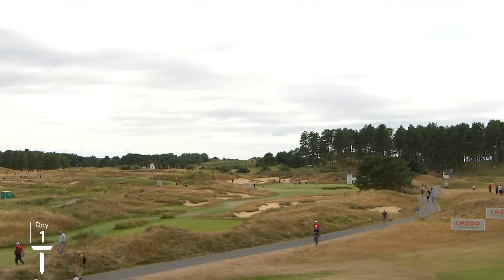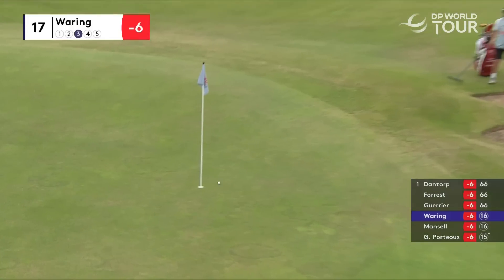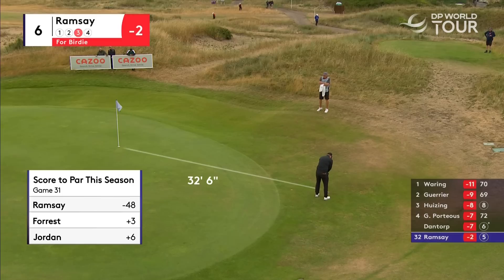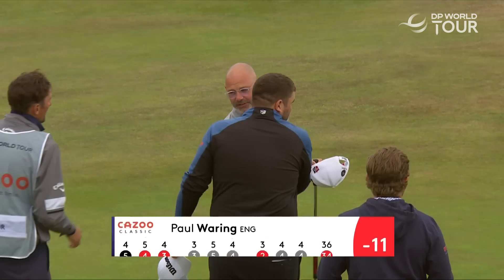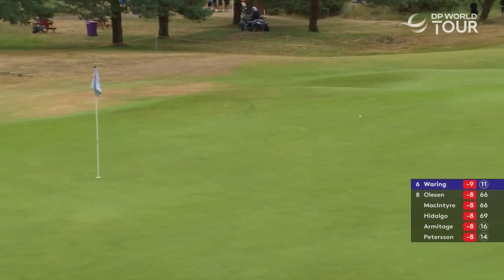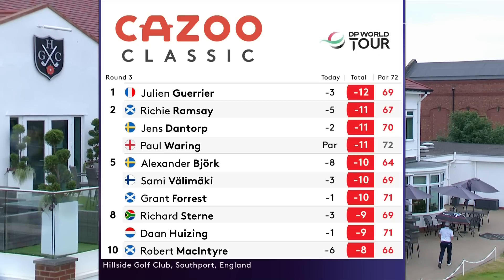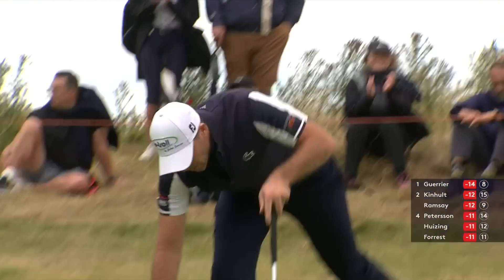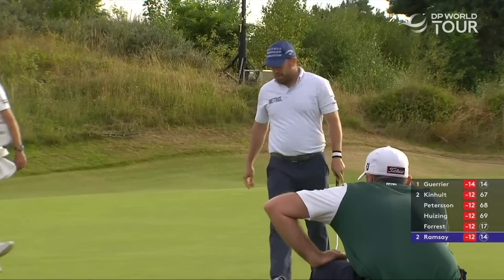Extended Tournament Highlights | 2022 Cazoo Classic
Extended tournament highlights of the 2022 Cazoo Classic at Hillside Golf Club, Southport, where Richie Ramsay won his fourth DP World Tour title.

The UK swing continues this week as the DP World Tour heads to Hillside Golf Club in Southport for the 2022 Cazoo Classic. Dane Thorbjørn Olesen has already tasted victory on tour this year, winning the Betfred British Masters in May and will be hoping that this good form will see him remain in contention come Sunday. After an impressive fourth round that saw him shoot 68 at The Open, Robert MacIntyre heads to the Cazoo Classic as one of the favourites, but will have to overcome fellow Scot and 2022 Commercial Bank Qatar Masters winner Ewan Ferguson and Joburg Open defending champion Thriston Lawrence.